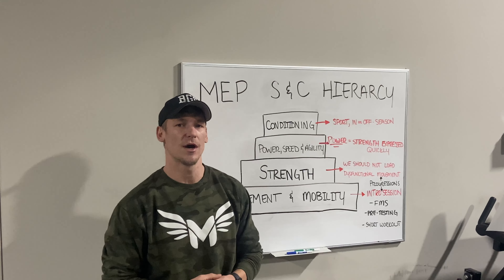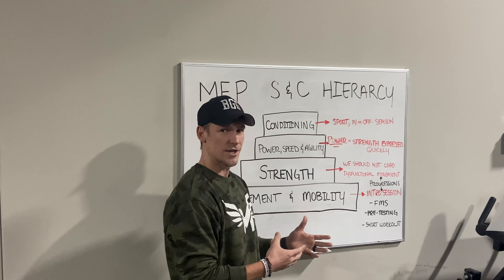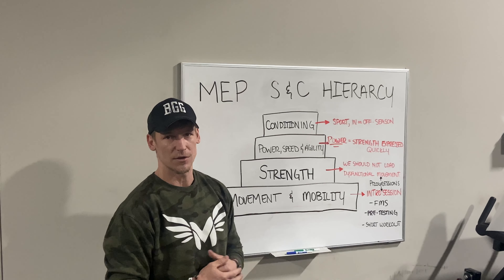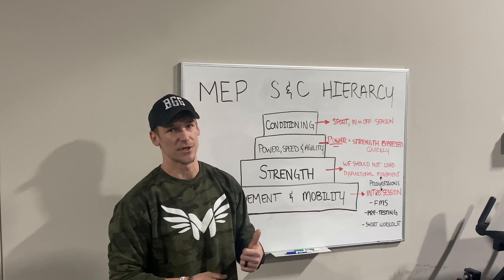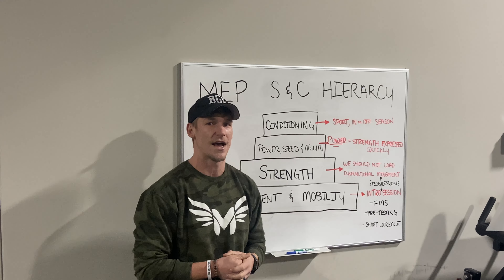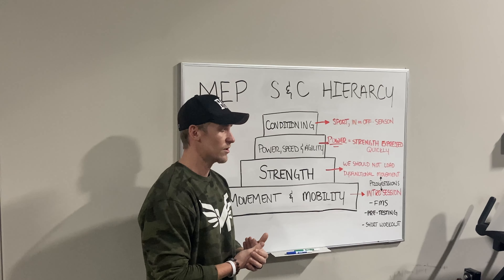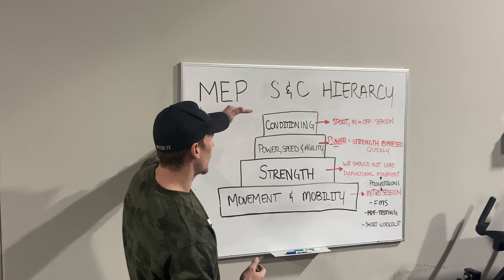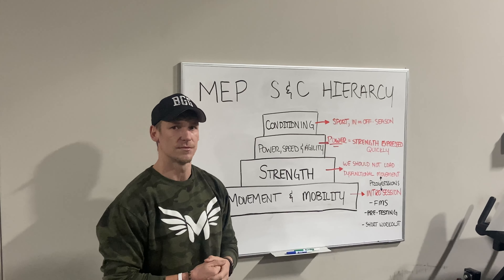MEP Strength and Conditioning Hierarchy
I have to give credit to Functional Movement Systems, Gray Cook, Mike Boyle and Brendon Rearick as references for the principles developed at MEP.